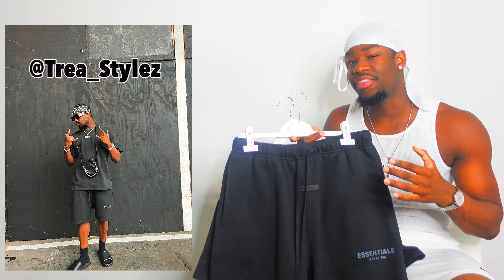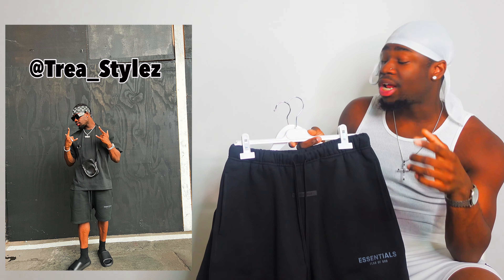REPDOG Fear Of God Essentials Review & Unboxing 2022 | BLACK ESSENTIALS T SHIRT | SHORTS | TRY ON🔥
Whats going on GUYZ, it's ya bwoyy TREA-STYLEZ, you know da VIBEZ!

That way I'll know that you guyz enjoy this type of content & I can continue to make more. Also don't forget to turn on your post notifications so you're notified whenever I upload a new video. Feel free to let me know your video requests if you have any!

🙋🏿‍♂️About "TREA-STYLEZ"
* Name: Trea (pronounced TREY)
* Channel content: Fashion, Hair, Fitness, Lifestyle
* Upload frequency: 1xweekly minimum
* Age: 23
* Nationality: Jamaican
* Height: 5ft 10 inches / 178cm
* Hair type: 4c
* Tops: Medium
* Waist: 32cm
* Shoe size: 8.5/9
* Location: Birmingham, UK

🕰TIMESTAMPS
00:00 - INTRO
01:08 - REPDOG UNBOXING
01:25 - REPDOG ESSENTIALS T-SHIRT
02:15 - REPDOG ESSENTIALS SHORTS
03:00 - REPDOG ESSENTIALS STYLING
04:25 - OUTRO

TREA STYLEZ